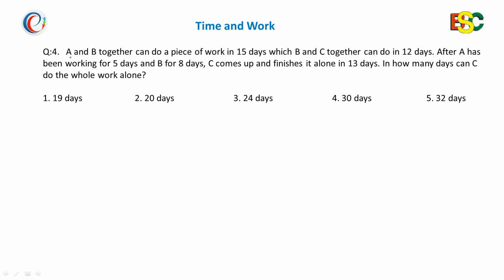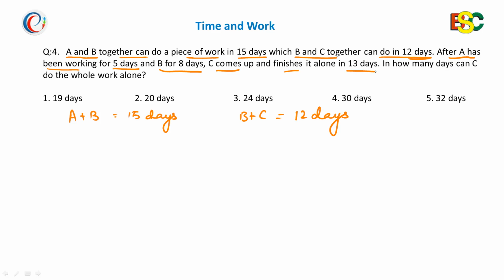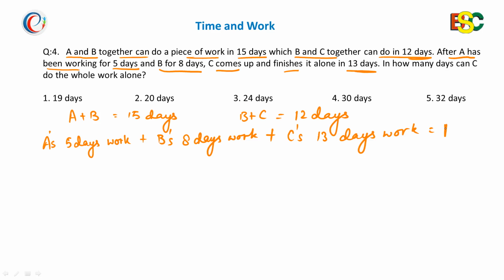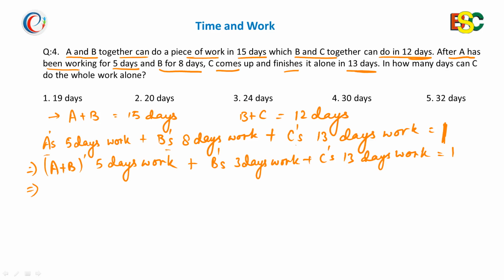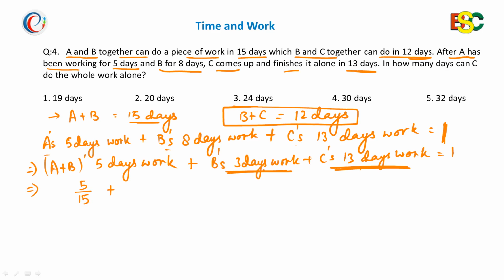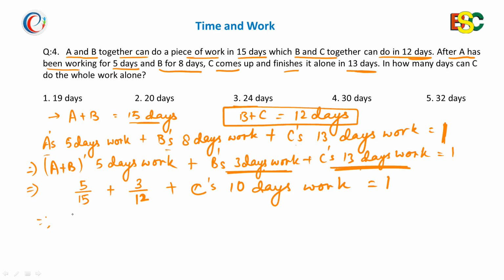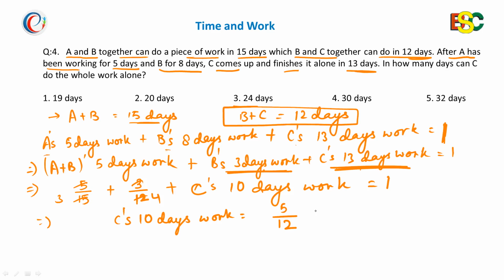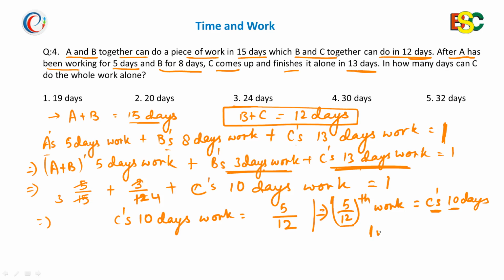4.Quantitative Aptitude_ Time and Work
Method to solve TSD questions.